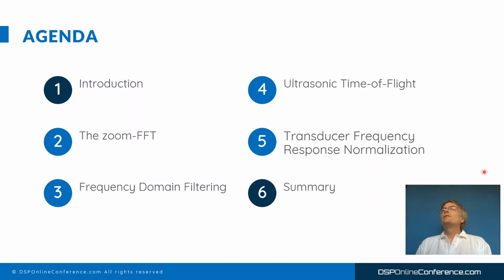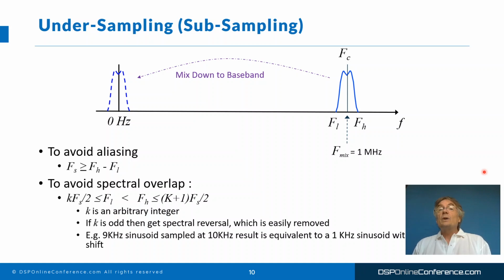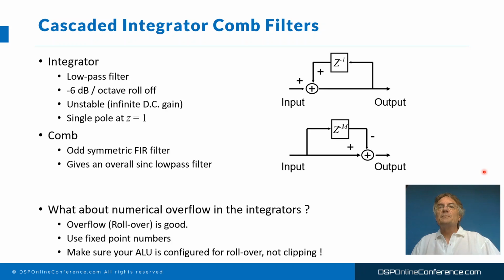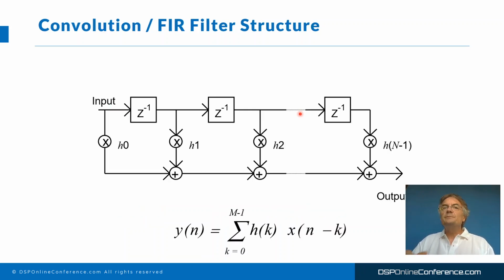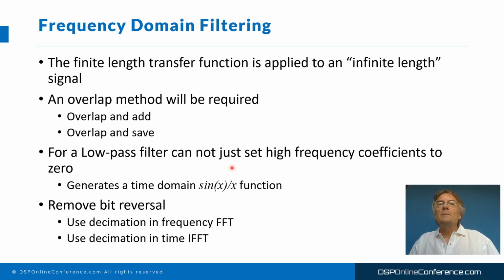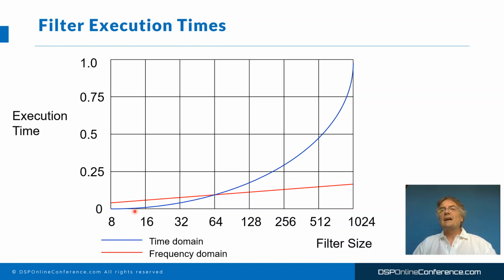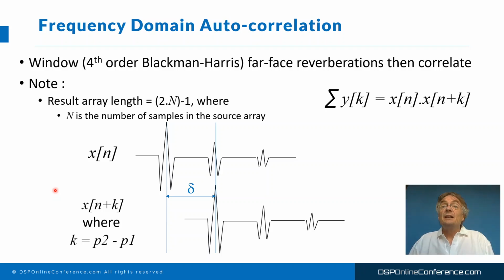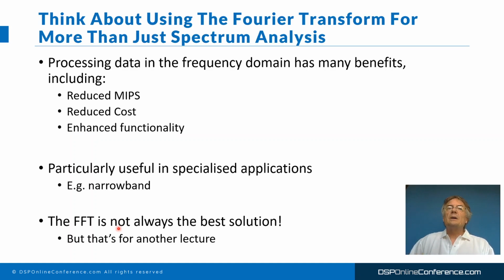Frequency Domain Digital Signal Processing Applications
Presentation at the 2020 DSP Online Conference.

Frequency domain signal processing is not just about using the Fast Fourier Transform for calculating a power spectrum, it is also a very efficient method of processing signals compared to traditional time domain techniques. This presentation will describe several common frequency domain algorithms and show how they are used. Examples will include Frequency Domain Filtering, Time Delay Estimation and Interpolation; and more.

Thank you very much to Stephane at The DSP Online Conference for hosting the event and allowing me to share the video